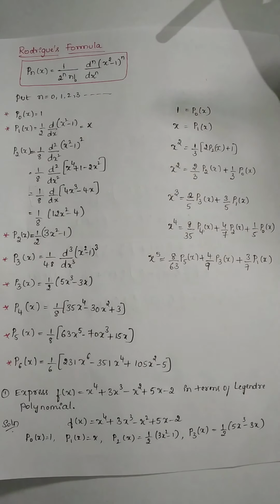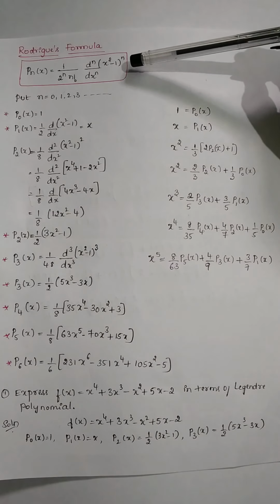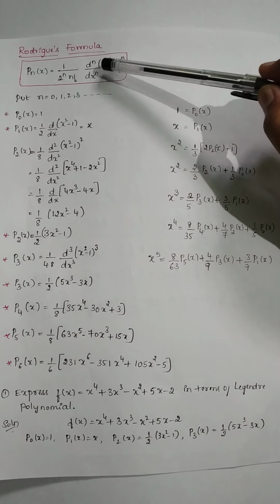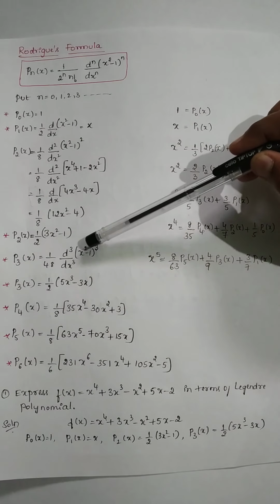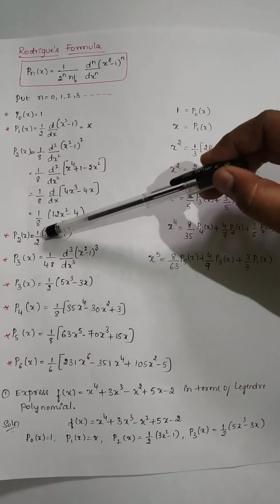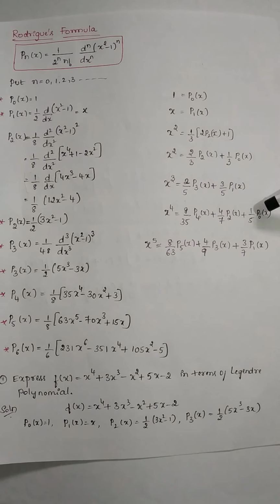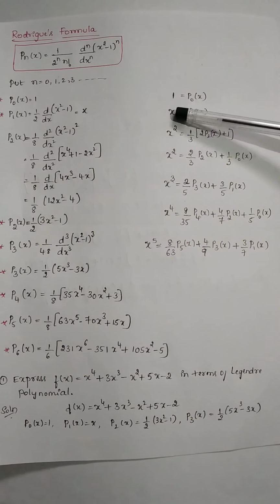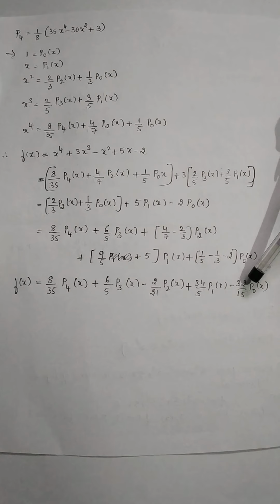Example on Rodrigue's Formula: VTU Engineering Mathematics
Example on Rodrigue's  Formula-Expressing  the function f(x) in terms of Legendre Polynomials